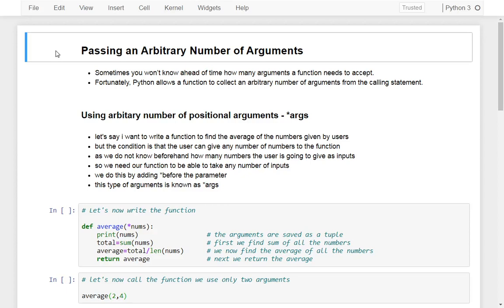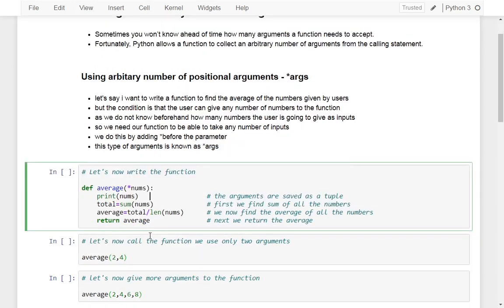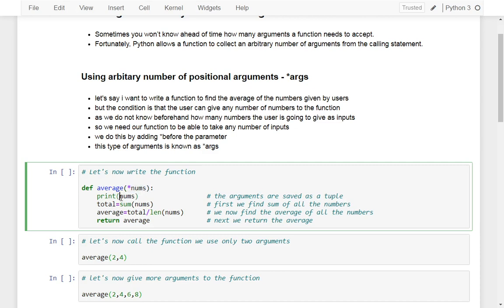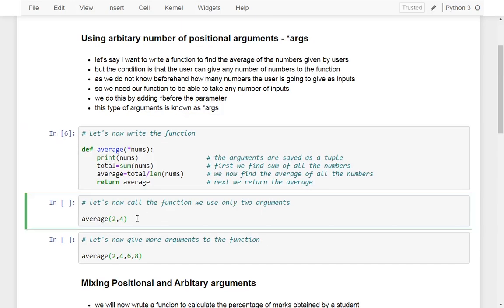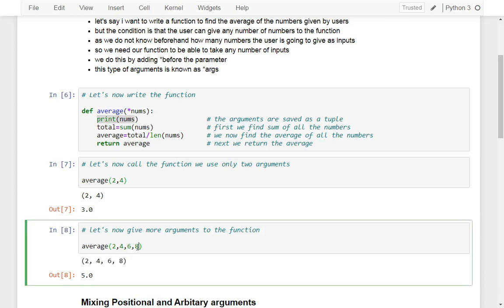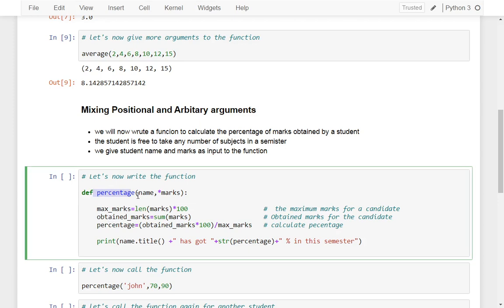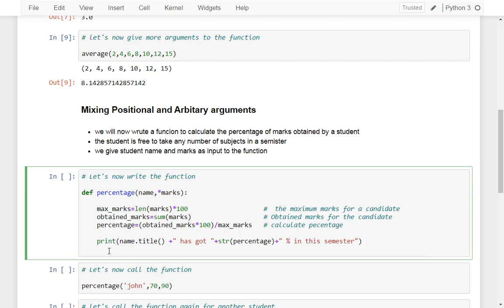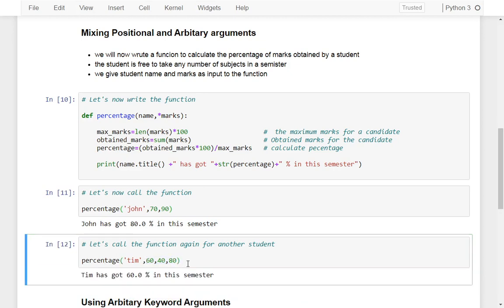Python- Arbiraty args positional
In This Video you will Learn about Positional Arguments